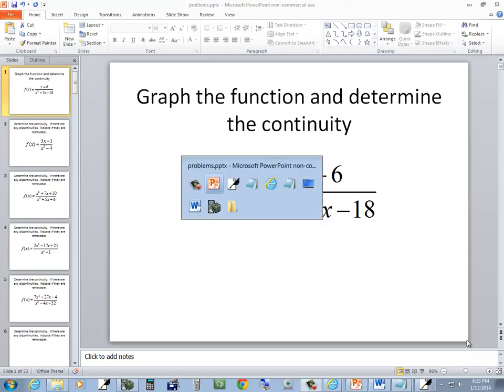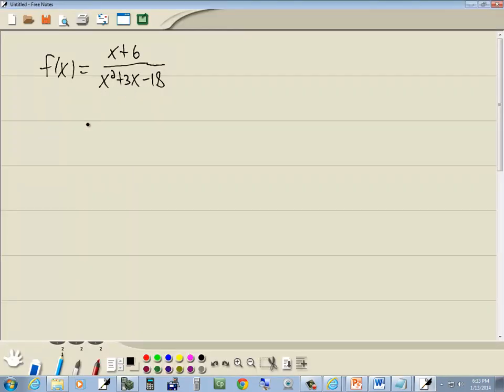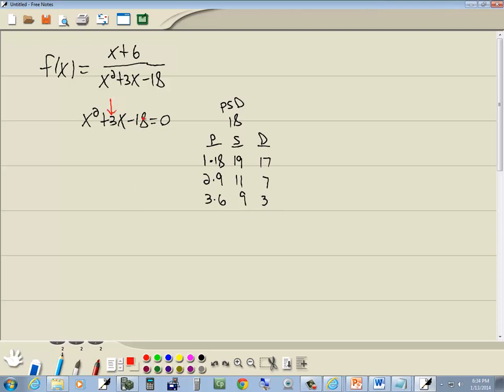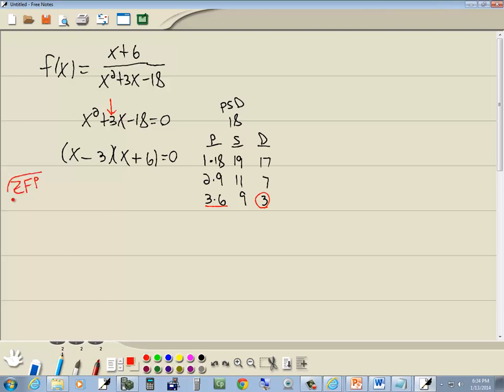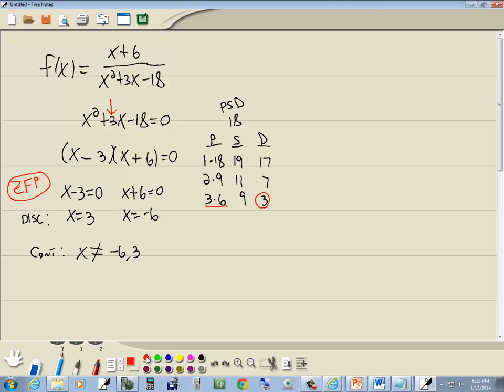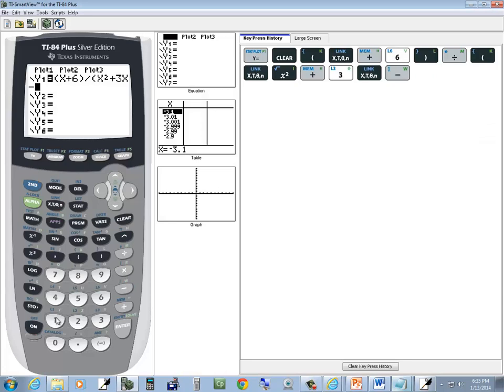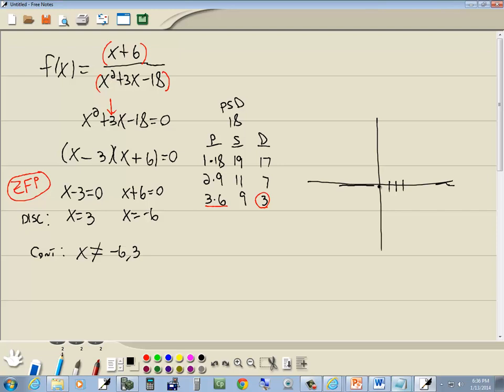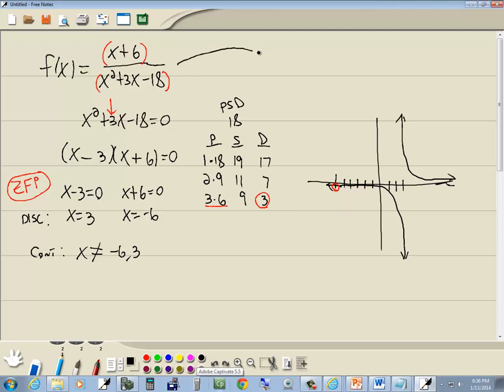Calculus for Business_Economics - Continuity - P0533777